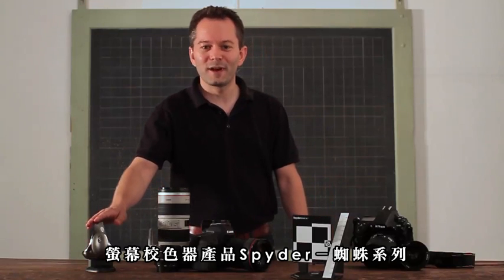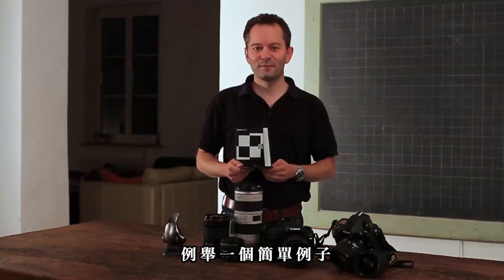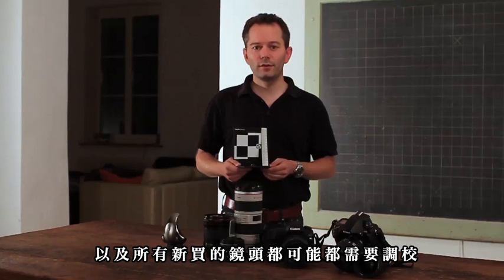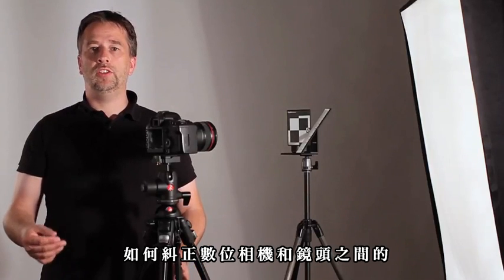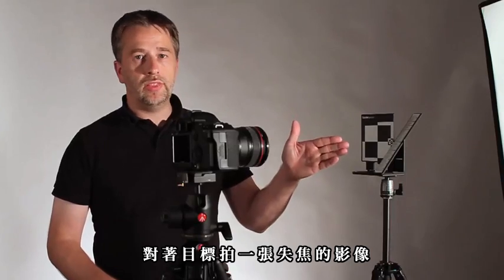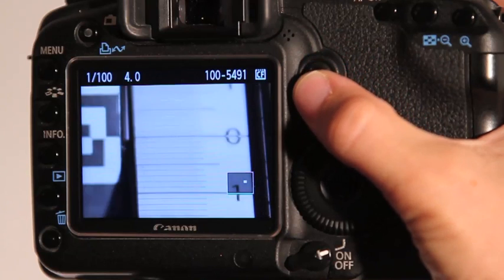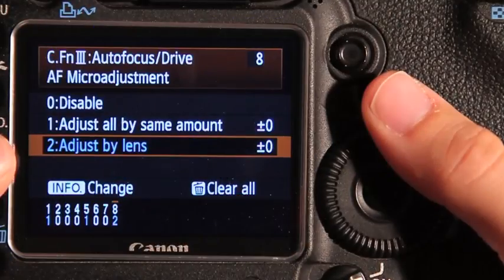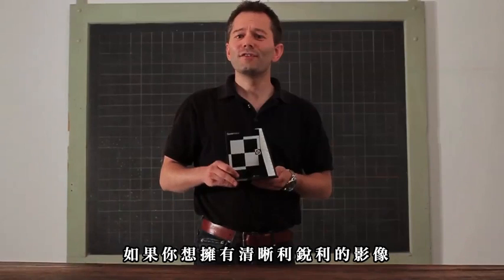Datacolor LensCal移焦校正工具使用說明(繁體中文字幕)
SpyderLenCal在一些相機內有調整自動對焦功能，可用於調整自動對焦鏡頭，讓自動對焦準確，免除移焦的困擾，SpyderLensCal內附水平儀，並可架在三­角架上，讓相機準確調整焦距!!